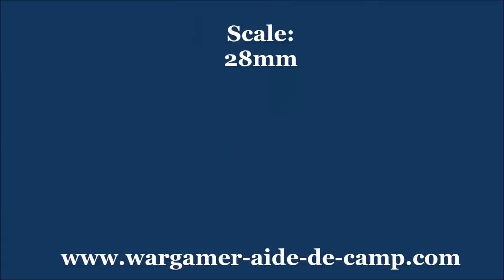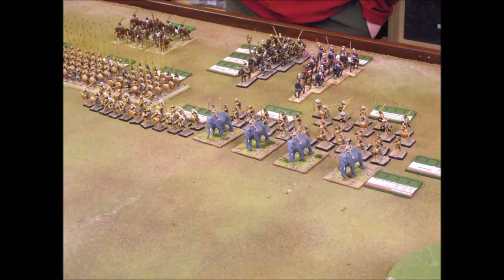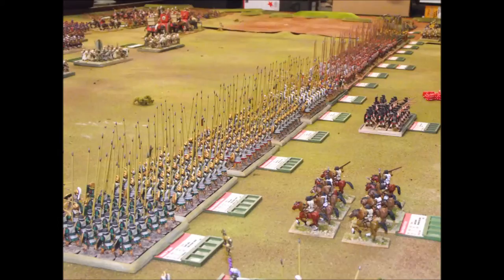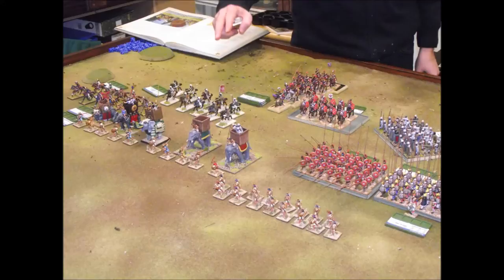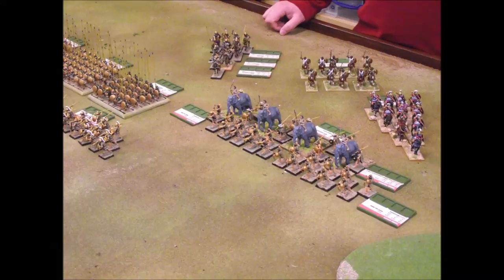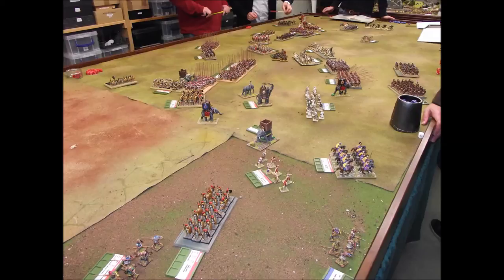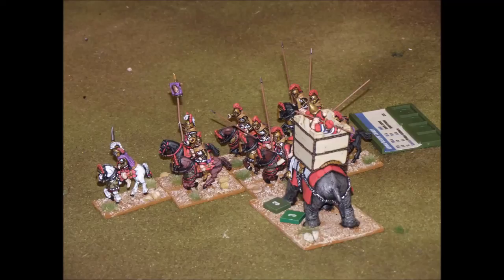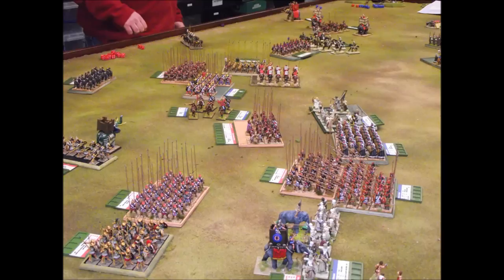Battle 89. Battle of Raphia. Syrian Wars. WAB 2. 28mm.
Photographs and commentary courtesy of Martin Lampon.